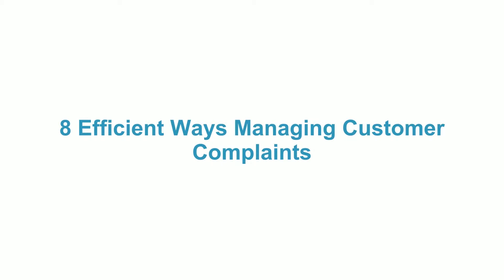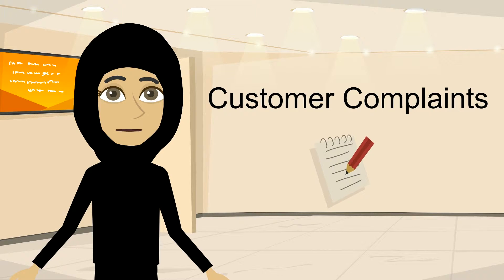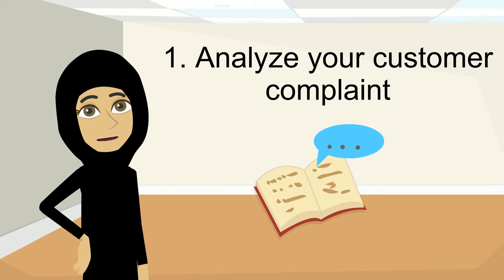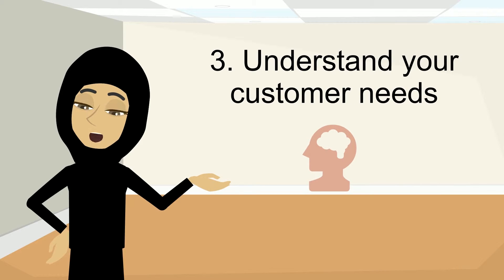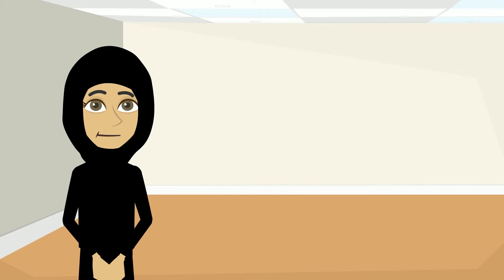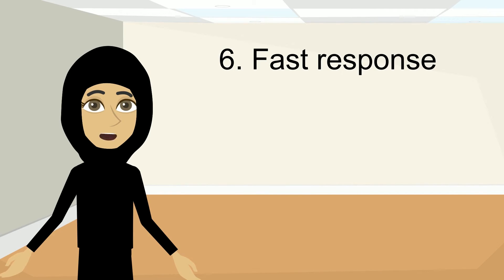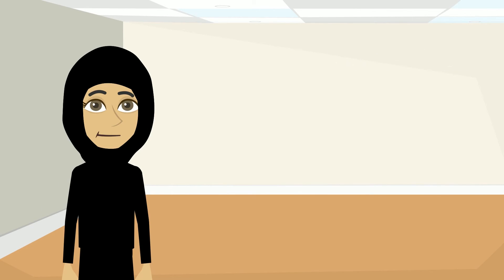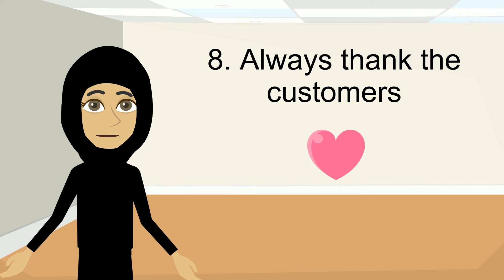8 Efficient Ways Managing Customer Complaints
Customer complaints are received when customers are not happy about a product or service they have purchased. This is good for your business because when handled efficiently a customer complaint can prevent further problems and lead to stable, long-term happy customers. Happy customers mean more profitable returns.

We suggest following these 8 ways while managing your customer complaints:

• Analyse your customer complaint. Study the reason that led to the problem. Find out who is making the complaint and how often is this complaint encountered.

• Record details of your analysis. Implementing software for recording analysis is a great way to prevent problems from reoccurring in the future.

• Understand your customer needs. Determine what the customer is looking for as a solution. Be polite and listen carefully. You might be surprised that some of their solutions are less than what you expect. Know what will make them satisfied customers. If you end up with unhappy customers, they will leave your company for a competitor.

• Acknowledge your company’s costs, services, qualities, billing issues and communications. Having the full and right information guides you to find the best solution to the problem.

• Take the best action to solve the problem. Put all the above collected information together in order to find the best solution to fix the problem. The best solution is obtained when an agreement is reached between the customer service team and client.

• Fast response. Quick responses are advised when dealing with complaints. It is not preferable to keep customers waiting. If you have no choice but to pass on the customer to another employee, make sure to explain why.

• Follow up after the problem has been solved. Make sure the customer is satisfied with the solution. This will encourage the customer to come back to you with any other issue.

• Always thank the customers for their patience while solving the problem. Satisfied customers will be back and hopefully will attract their friends on social media to come.

At some point, everyone in the organization is bound to deal with an upset customer. As mentioned, the solution is to manage this situation efficiently resulting with a satisfied customer thinking you are part of a wonderful organization.

We suggest you follow the 8 steps above to help u achieve long-term relationships with your customers resulting in a valuable collection of ANTIQUES!

Empower Yourself with more Practical Business Education to Reach your Potential by visiting our